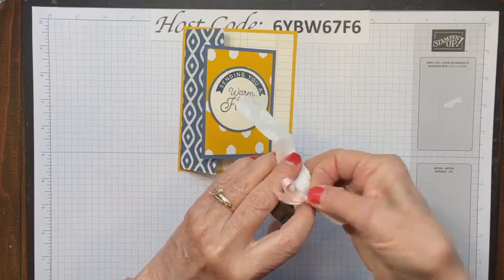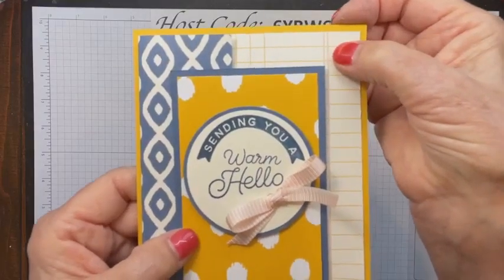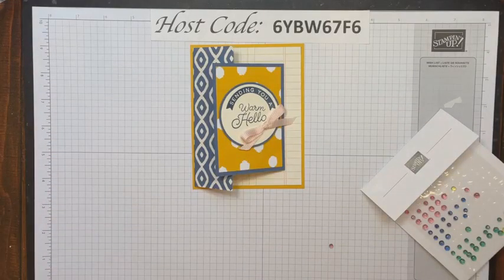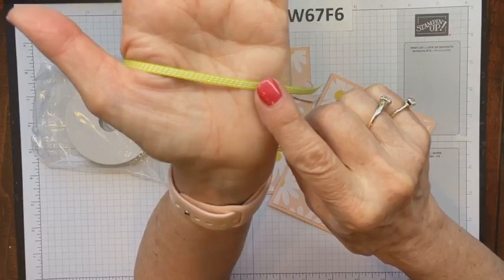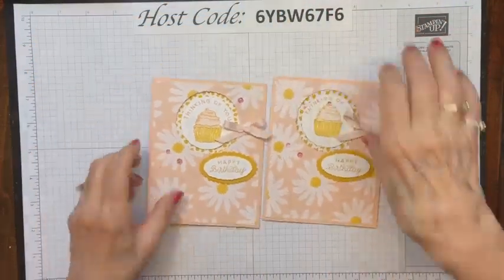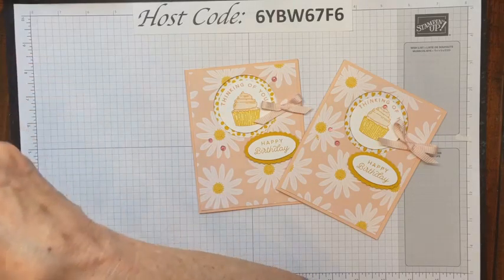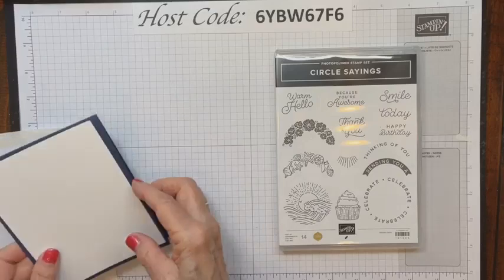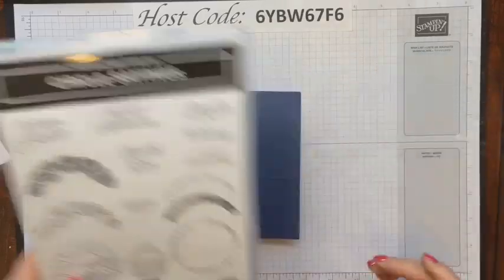Stampin' Up! Circle Sayings with the World's Easiest Fun Folds!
Circle Sayings is one of those wonderful stamp sets that both beginners and avid crafters will love because it makes WOW cards in no time!  In this video, I share how to make 3 fun fold cards that anyone can make instantly!! I paired the Circle Sayings stamp set with the 2 3/8" Circle Punch because (June 2023) it comes as a bundle with the stamps for a 10% savings. This video is my weekly free online card class.

Join my creative community on Facebook: Create with Joey Stampers Group

Warm Hello Card:
Supplies
• Delightfully Eclectic 12" X 12" (30.5 X 30.5 Cm) Designer Series Paper [161640] $30.00

Happy Birthday Card:
Supplies

Smile Card:
Supplies